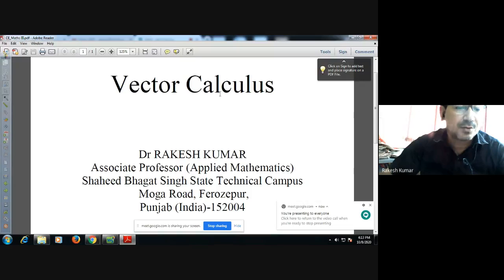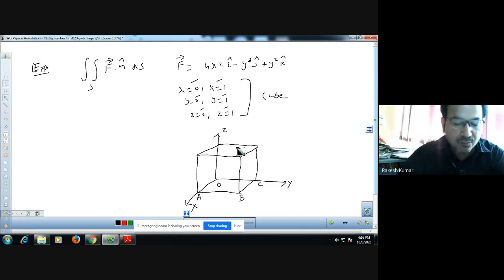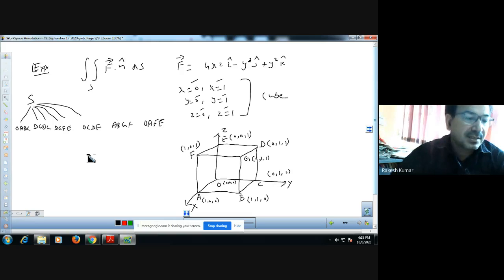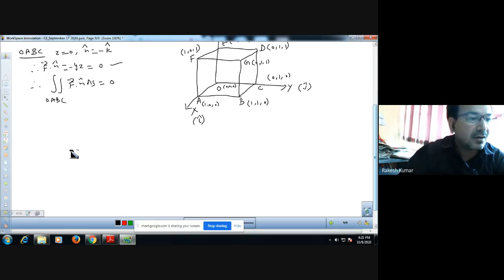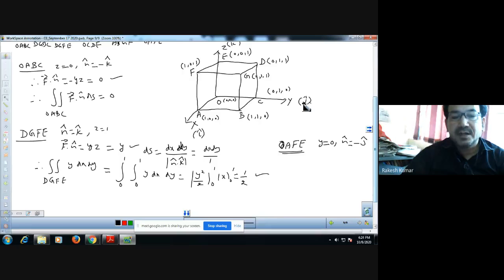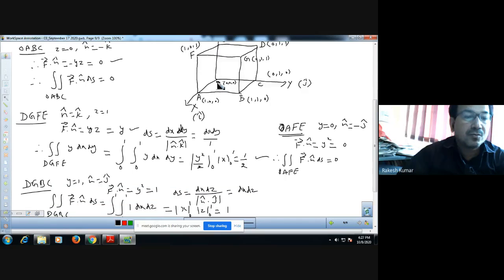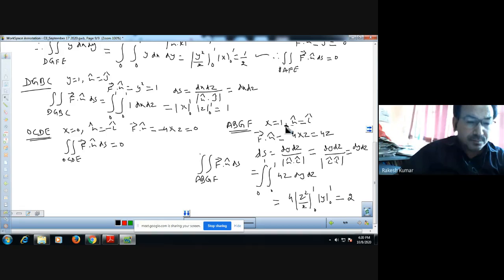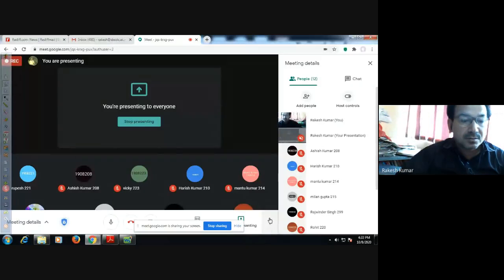Vector Calculus Surface integral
This lecture explains the concept of a surface integral with the help of an example.